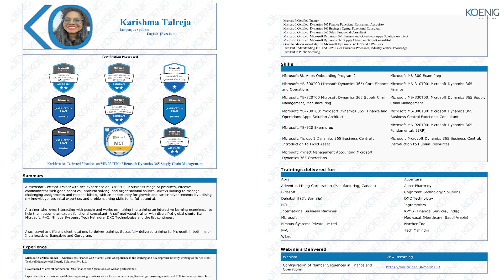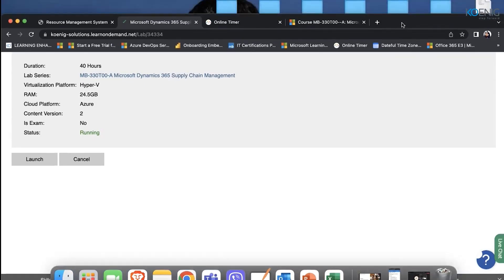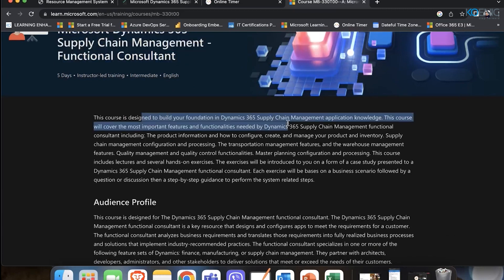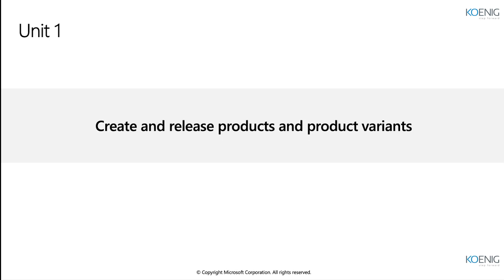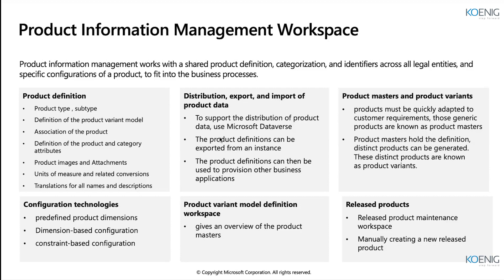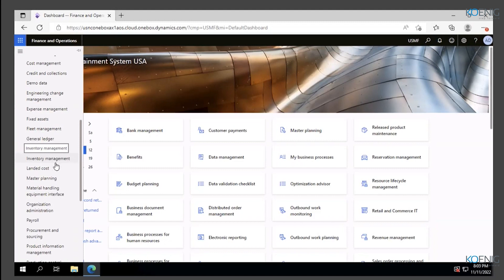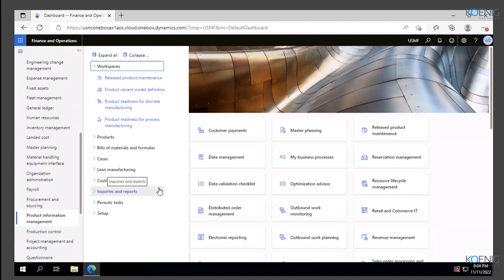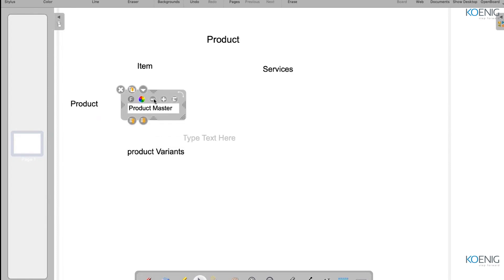Learn MB-330T00 Microsoft Dynamics 365 Supply Chain Management online | Koenig Solutions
Do you prefer Live Online Training but don’t have the Time or Money for it? Do you want to start Immediately? Try Flexi - a Video Recording of MS-500_Microsoft 365 Security Administration Live Online. Flexi bridges the gap between Live Online and On-Demand solutions.